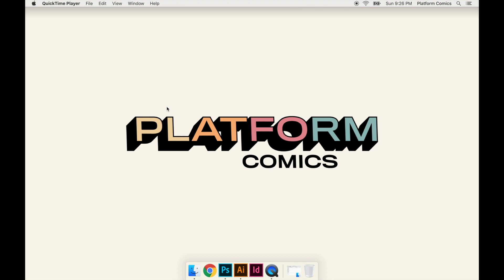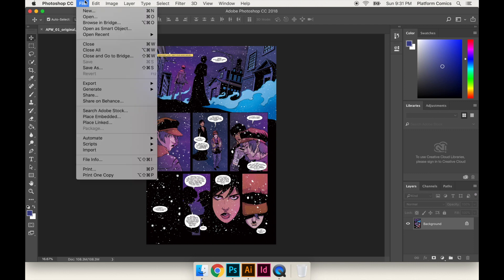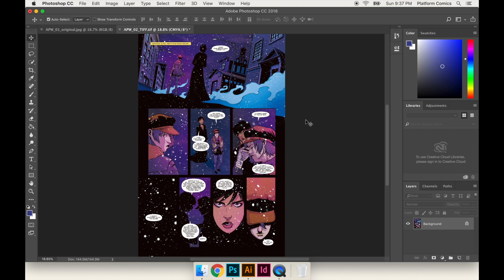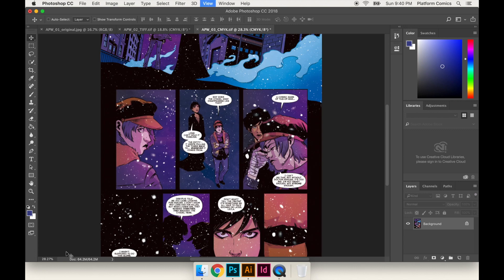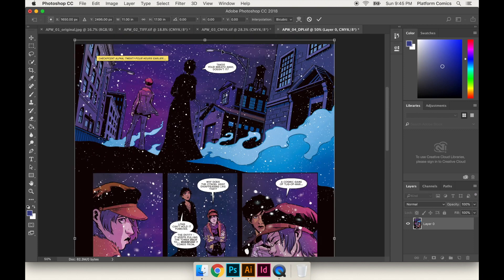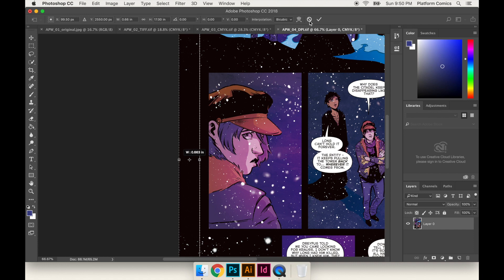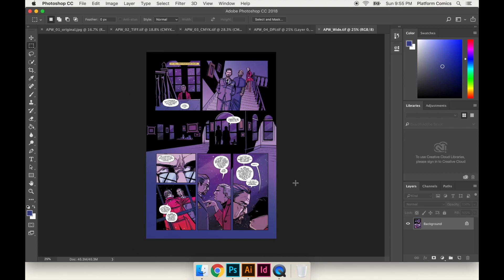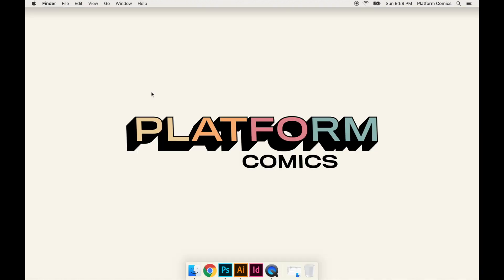Comic Book Production - Part 4 - Modifying Pages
What do you do if your artist gives you pages that are the wrong size? Wrong file format? How do you make your page specs match?